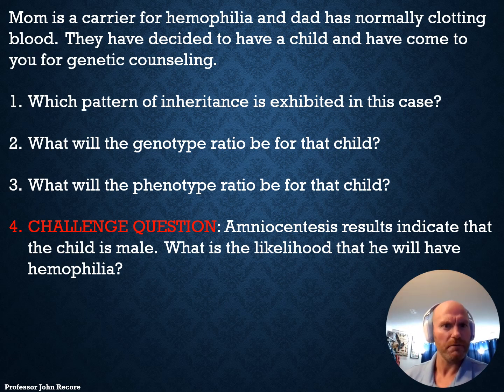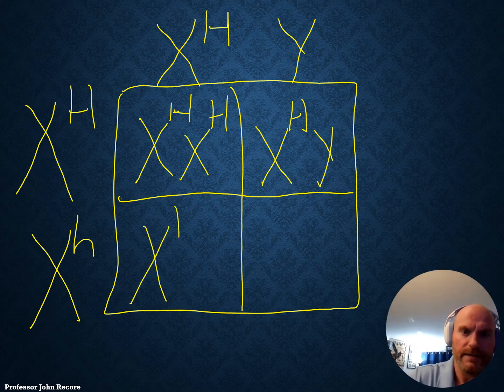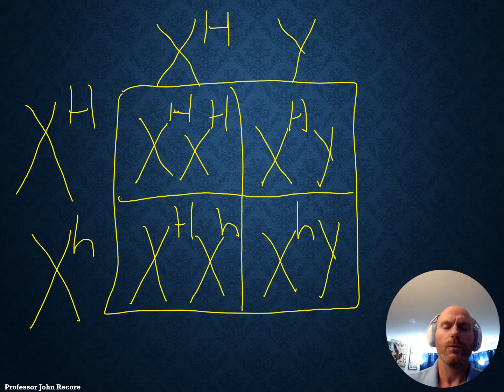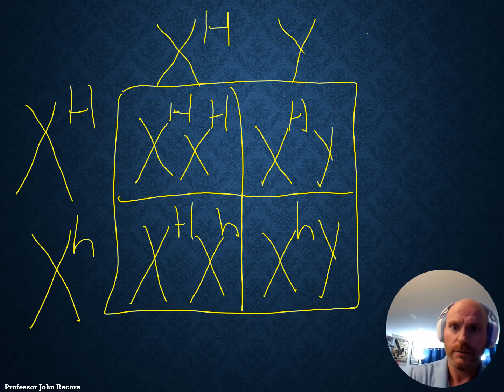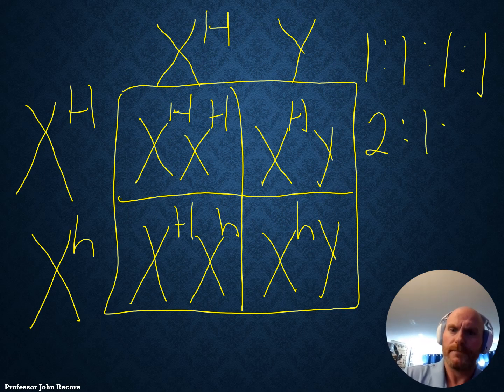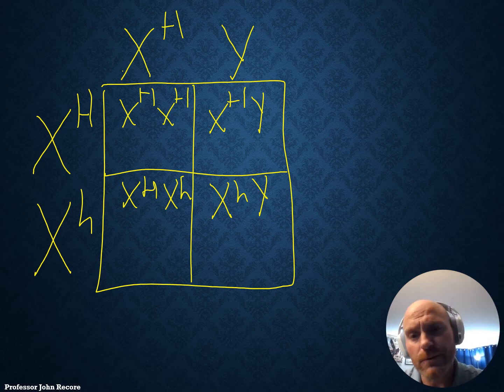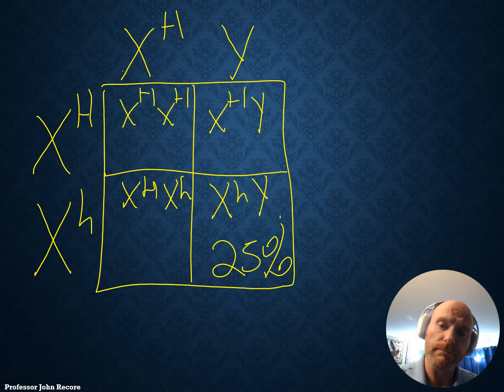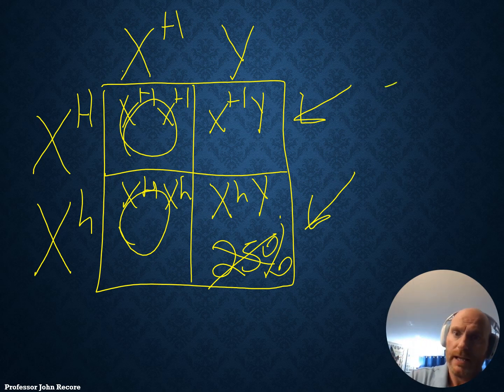Solving XLR Inheritance Pattern Questions (Guided Tutorial by Professor Recore)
Heredity video Part 3, discussing XLR mode of inheritance, exemplified by the genetics of the clotting disorder hemophilia.